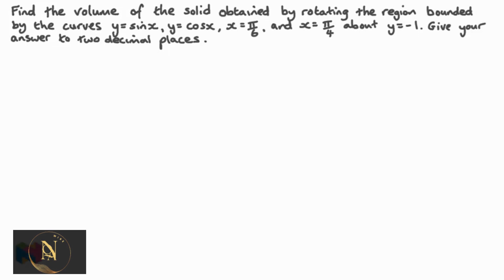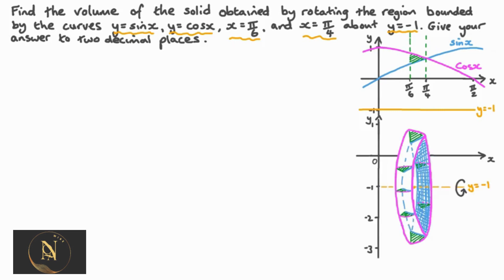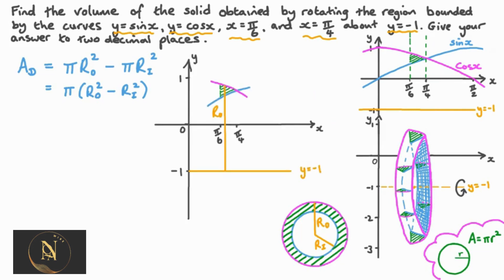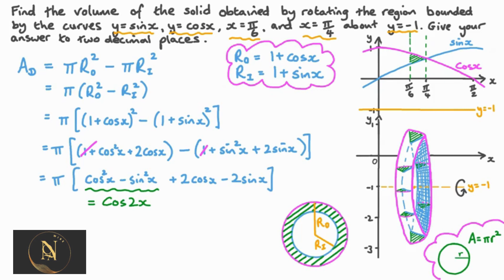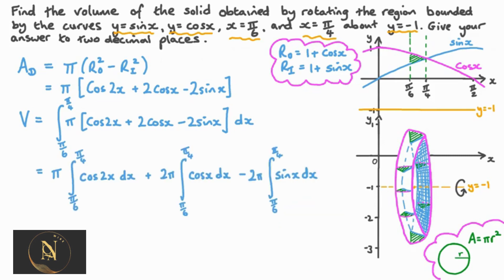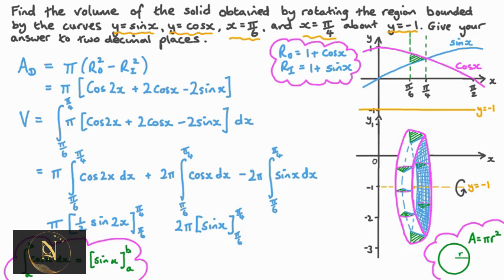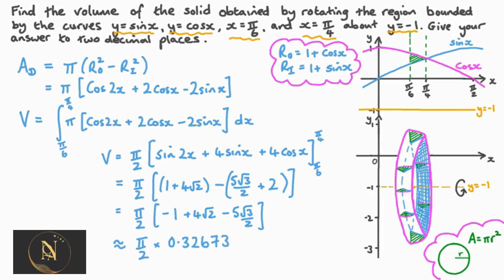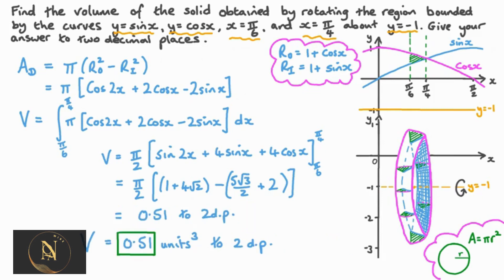Finding the Volume of the Solid Generated by the Revolution of the Region Bounded by the Curves of S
Finding the Volume of the Solid Generated by the Revolution of the Region Bounded by the Curves of Sine and Cosine Functions about a Line Parallel to the 𝑥-Axis